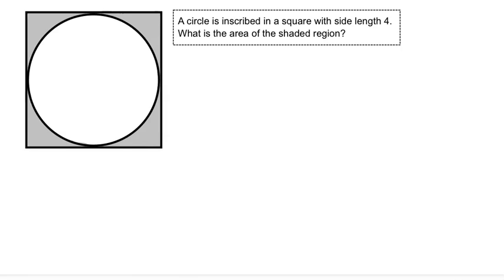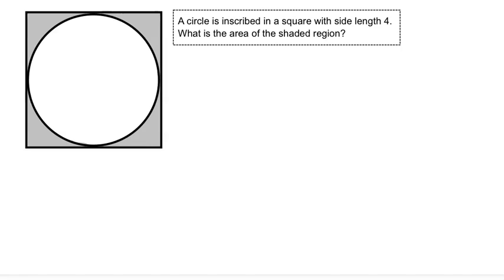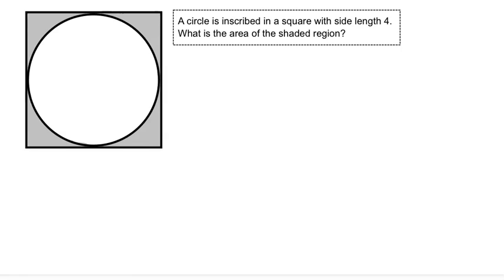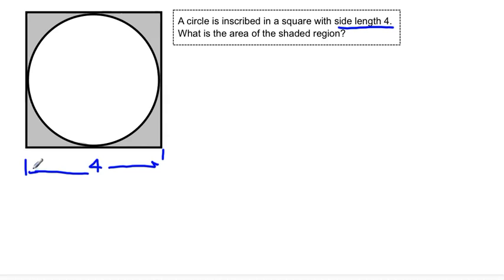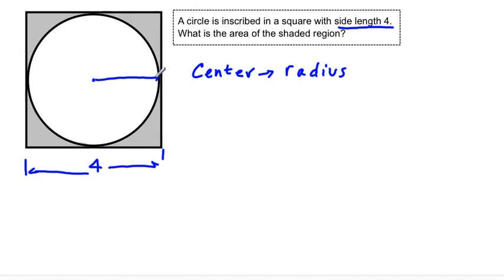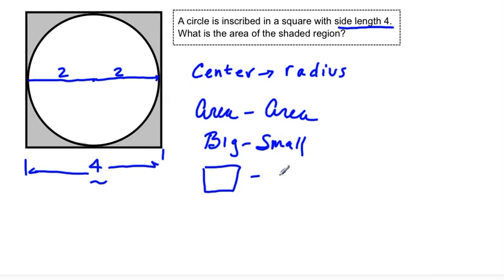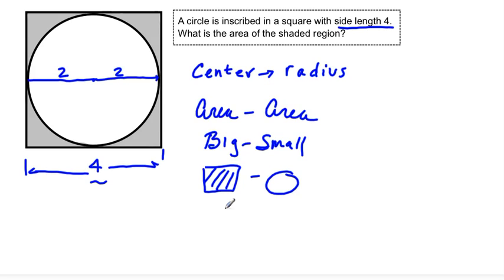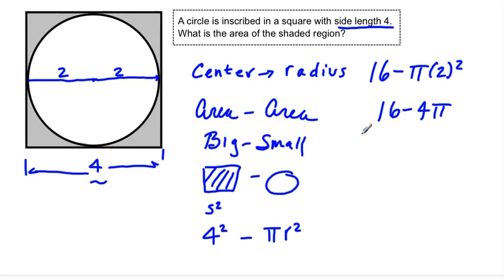Circle Inscribed in a Square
Area of the shaded region. This problem appears over and over in many different forms